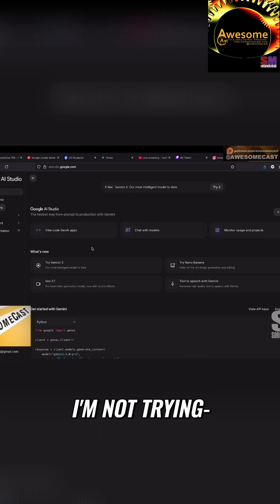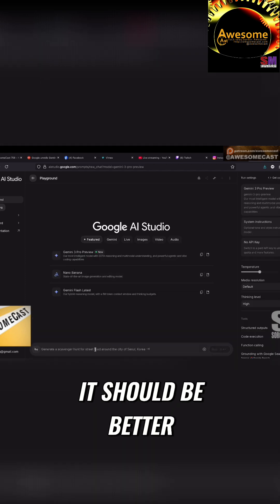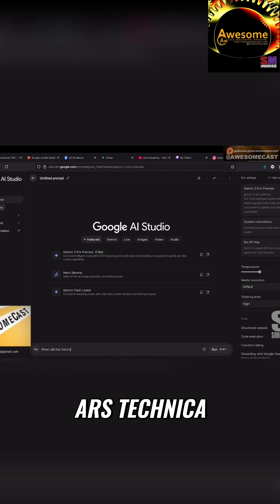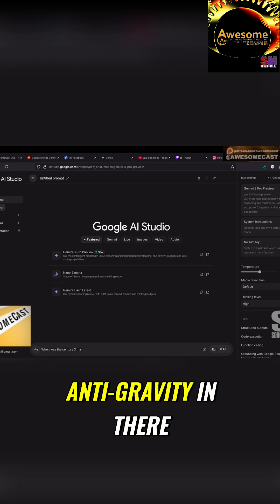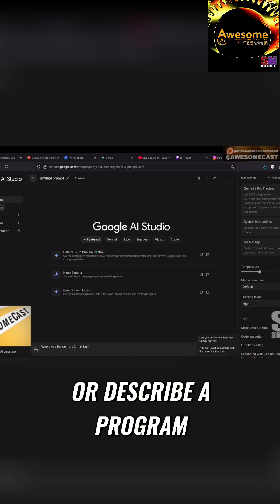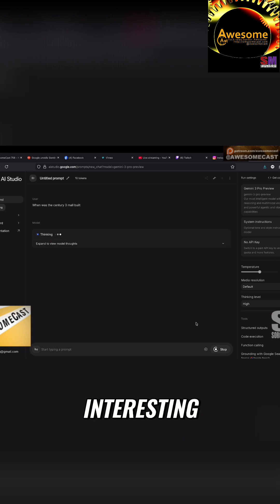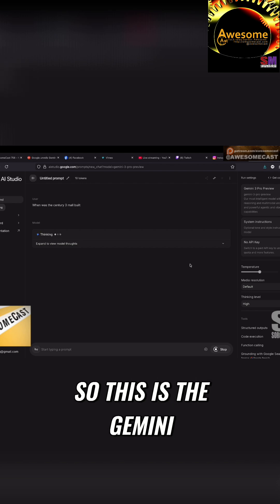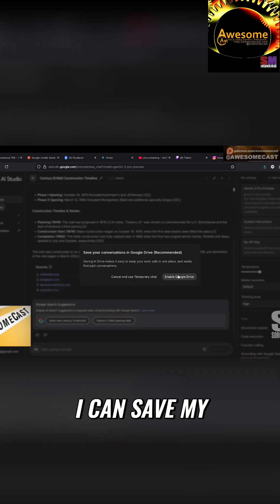Gemini 3: Unlock AI's Power - Coding, Accuracy & More!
Google's Gemini 3 is here! Catch the intro and features discussed on AwesomeCast 758 with @sorgatron, @katemariepgh, and @dudderspgh.